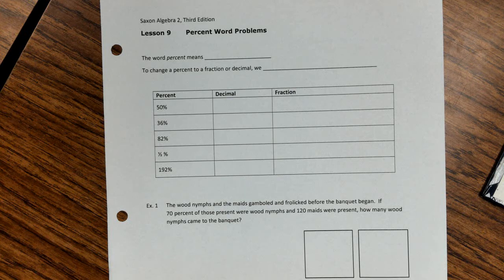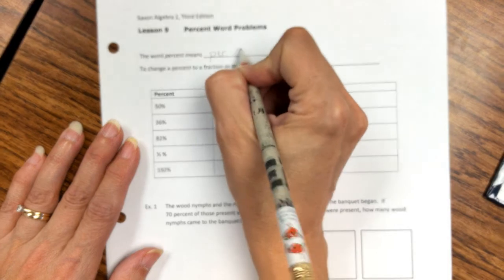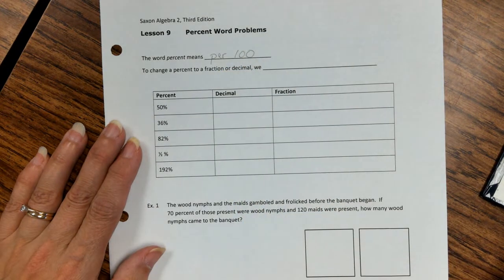Algebra 2 Lesson 9